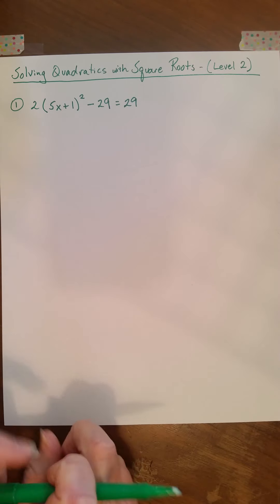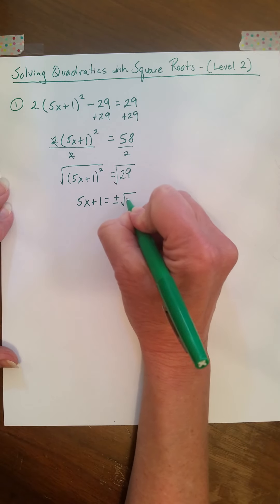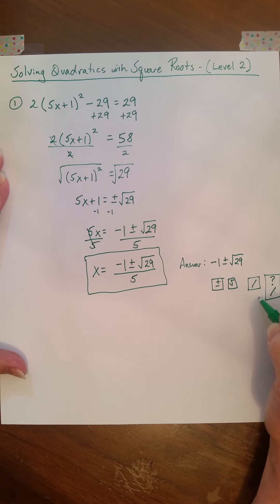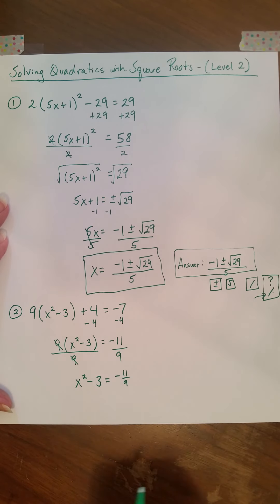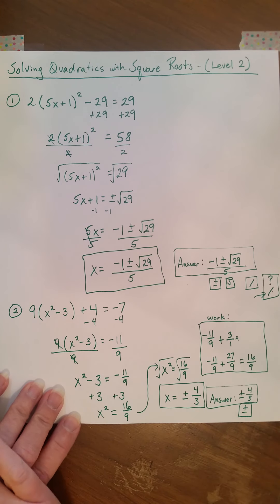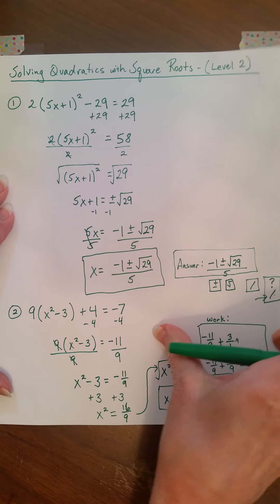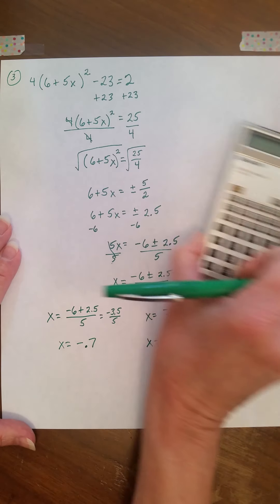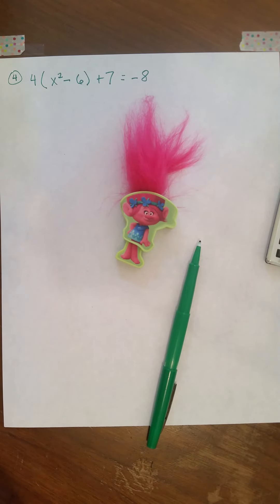Solving Quadratics with Square Roots - Level 2